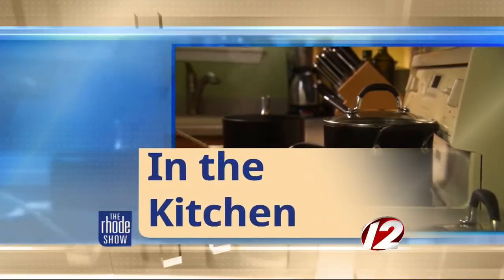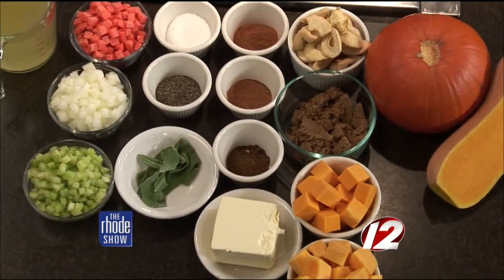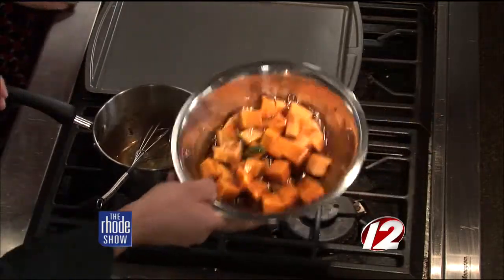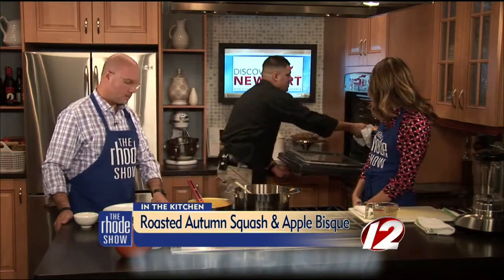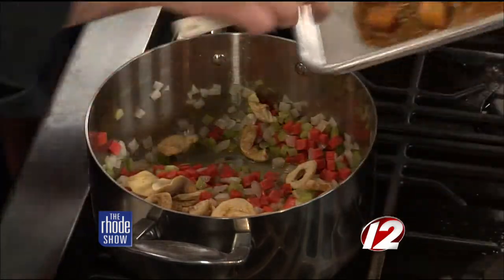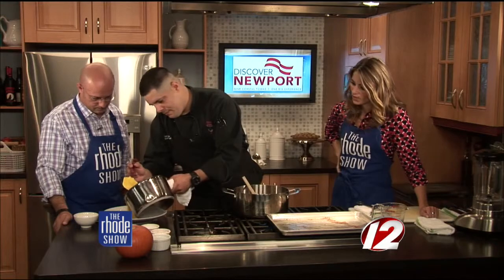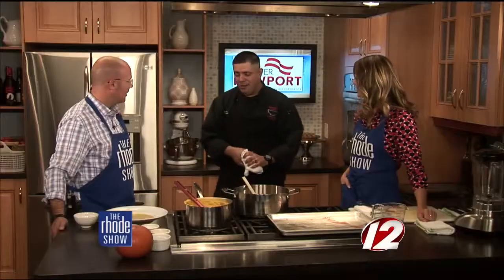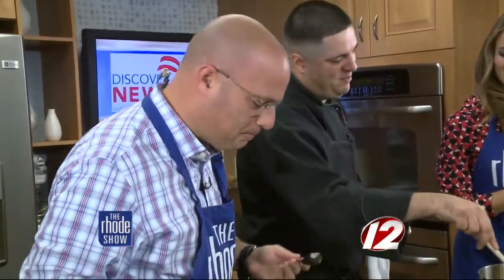Roasted Autumn Squash & Apple Bisque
Chef Dan from Plantation at the Bay is making Roasted Autumn Squash and Apple Bisque.